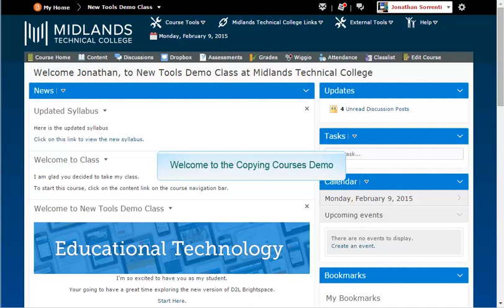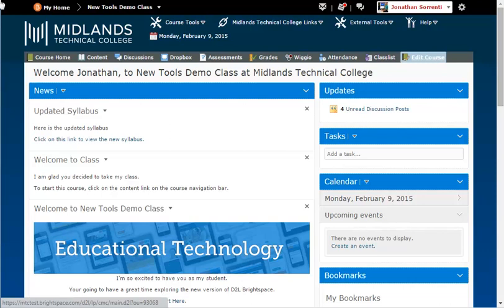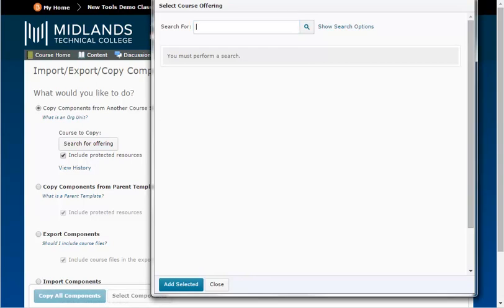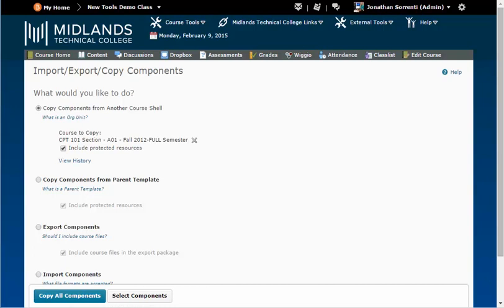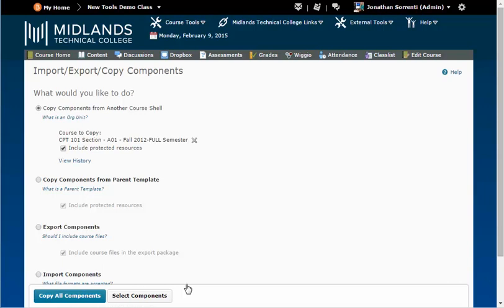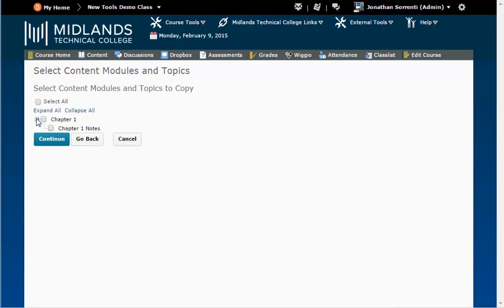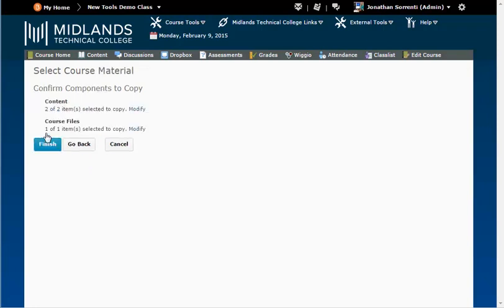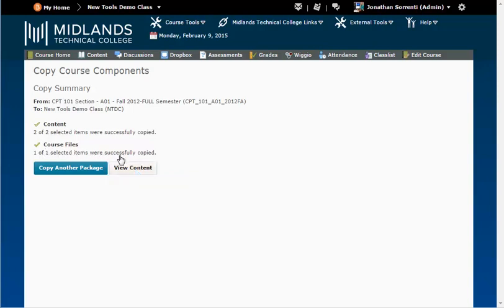D2L Brightspace v10.4 Copying Courses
Copying Course from One Semester to Another (5 mins)

Welcome to the Copying Courses Demo.
In this demo, you will learn how to access the import/export/copy components tool and use it to copy your entire course from one course shell to another. This is especially helpful as you copy your course material from one semester to another.
At the end of this demo, your new blank shell will be a full copy of your old shell.

First, login to your D2L Brightspace account and go into the empty course shell, or any course shell that you want to copy INTO.
On the grey course navigation bar, click the Edit Course link.  Once inside, you can select to view the tools by Category or by Name.

Find and click on the tool titled, “Import/Export/Copy Components.”
The next screen selects by default, “Copy Components from Another Course Shell.”  Leave this choice selected, and click the “Search for Offering” button.

Then type in the first part of course you want to copy FROM (Example: cpt 101), and then click on the blue magnifying glass, which is the search button, to populate your course list.  Locate the course that you want to copy FROM.   Select the course FROM which you want to copy.  Click the “Add Selected” button at the bottom.

Next, if you want to copy the WHOLE course, click “Copy All Components,” then follow the prompts.  (Note that when you copy a course, you get only the course set-up.  None of the student work, including their discussion posts and grades, will transfer.)

If you don’t want to copy the WHOLE course, but want to copy just SOME of the components of your course, select the “Select Components” button instead of the “Copy All Components” button.

For this example, we’re going to copy select CONTENT items.  You can either copy ALL content items, or you can choose to select individual items to copy by selecting the associated radio button.

It is important that if you are copying content, you MUST select “Course Files” so that you can copy the selected course files associated with the content you copy.

Then click “Continue” at the bottom of the page.

You will see a list of all of the modules and topics from which to choose.  Check the select box of the modules and/or topics you’d like to copy.  Note that when you choose only a topic to copy, the associated Module will copy along with it.
Click Continue.

Next, if you chose Course Files on the first screen, you’ll see the Course Files displayed.  Choose the associated course files you’d like to copy.  Then click “Continue.”

When the “Confirm Components to Copy” page displays, confirm what you want to copy. If you need to make changes, you can click on "Modify" at the end of each line. Then click Finish when you are ready to copy the components.

The copy will queue and then process.  Wait for the “Copying in Progress” message to end.  Once the copy process is over, you’ll receive a confirmation message.  You can then click on “View Content” to see your newly-copied content inside this class.
You have now successfully copied a course from one course shell to another.